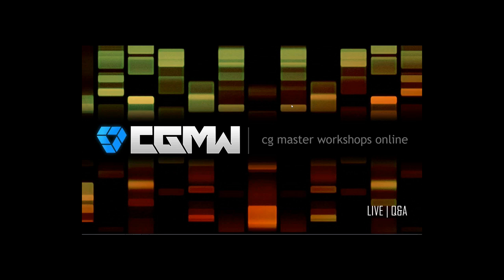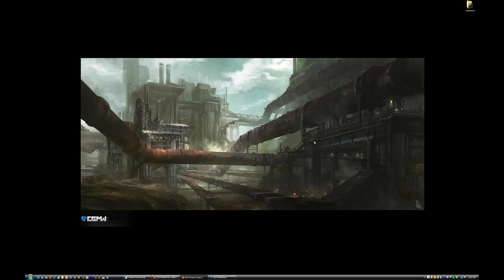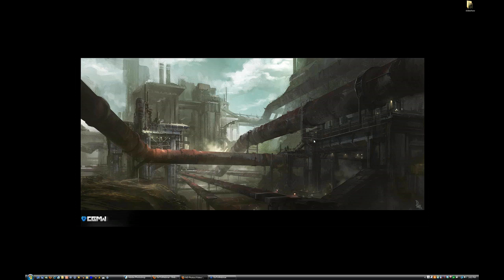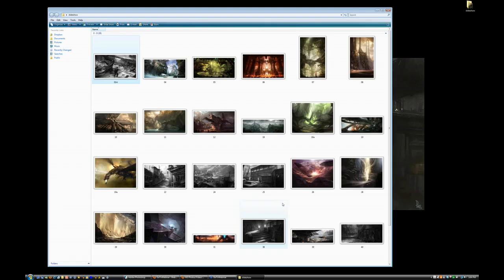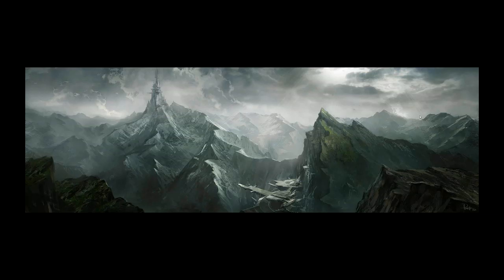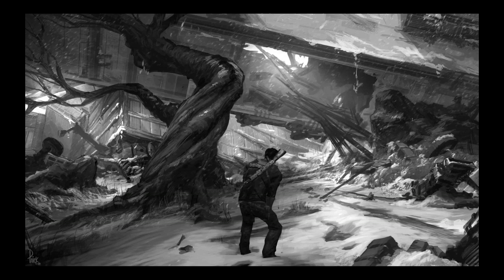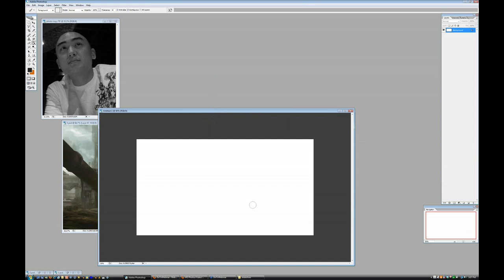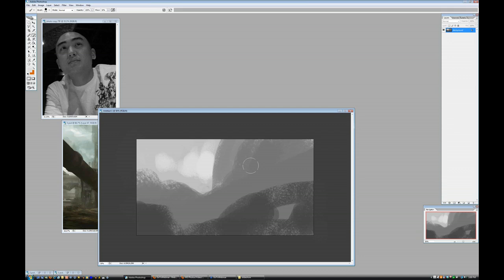CGMA | Q&A With James Paick - Part 1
In this Live Q&A, James Paick talks about his approach for creating world class environment concept art. James also speaks about the individual components required to stage a successful environment design, and architectural ideas and concepts used to create compelling structures.